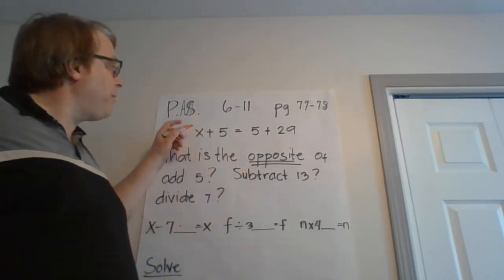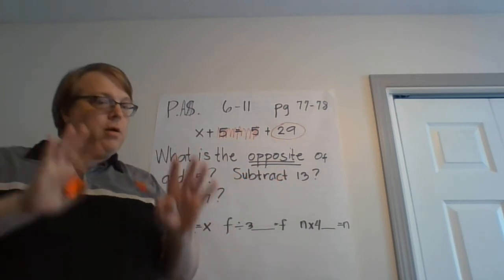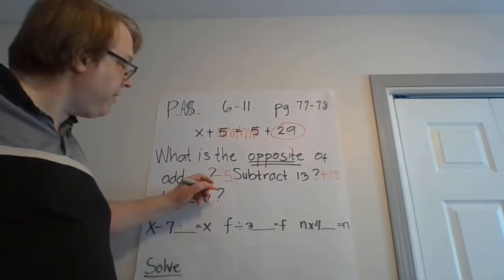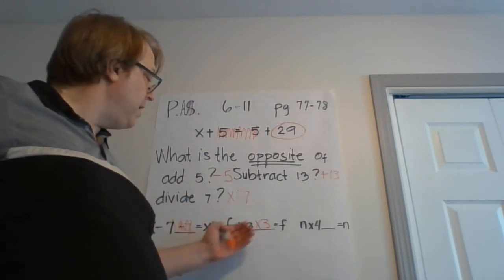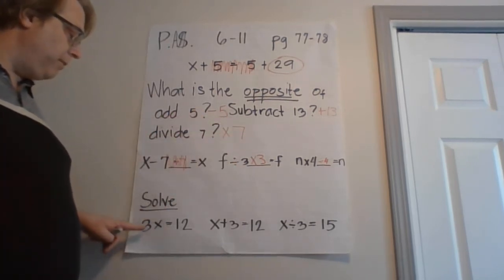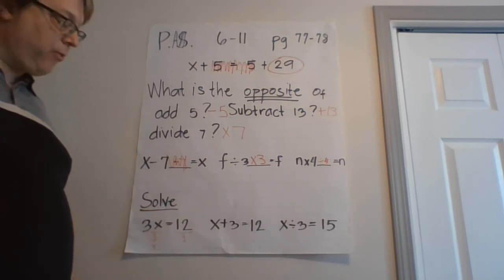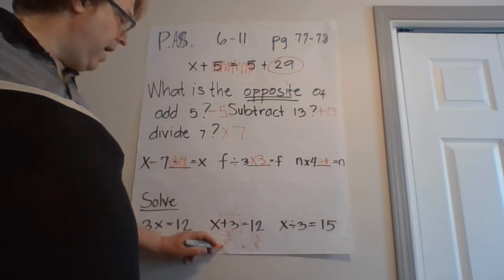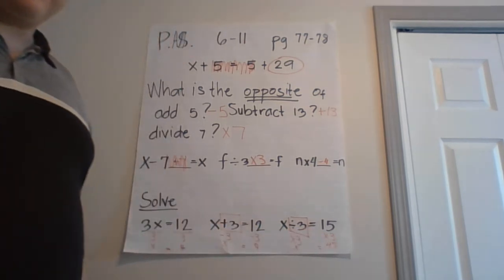Jump Math lesson PA 6 11: Solving Equations—Preserving Equality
Don't you love "going" to school during COVID-19?

This is a grade 6 mini lesson on solving equations in algebra.